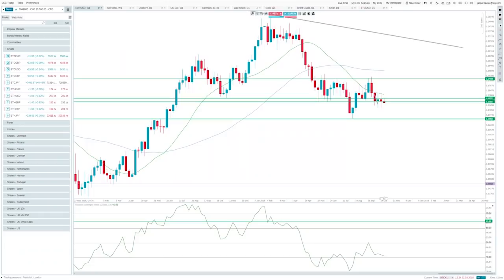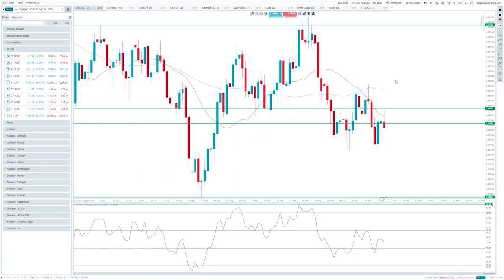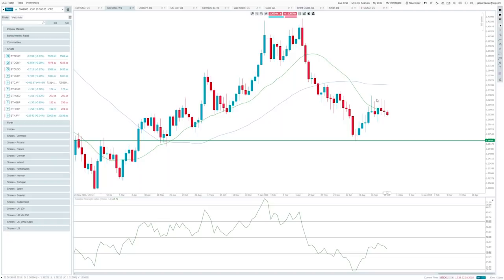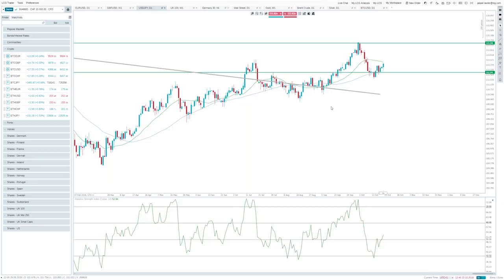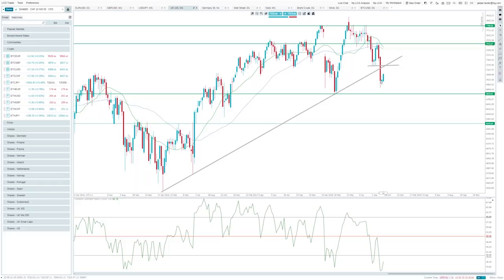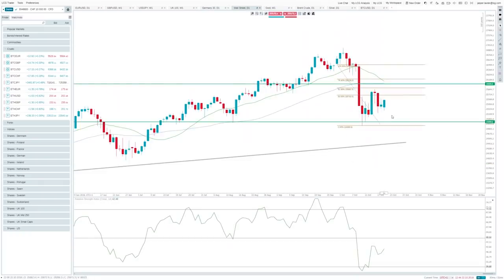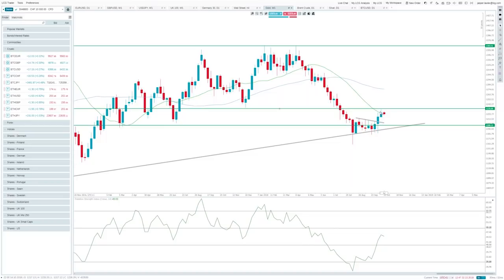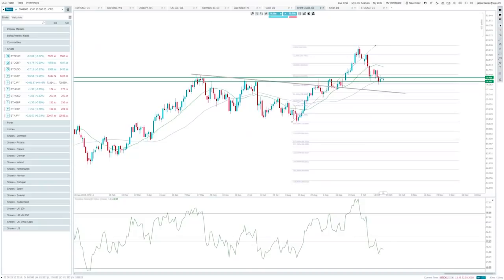Weekly Market Analysis October 22, 2018